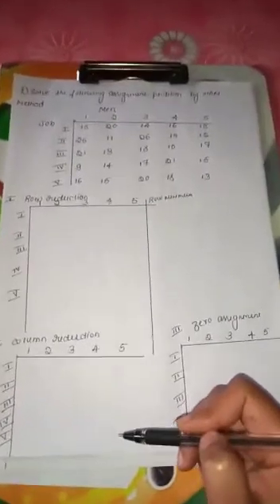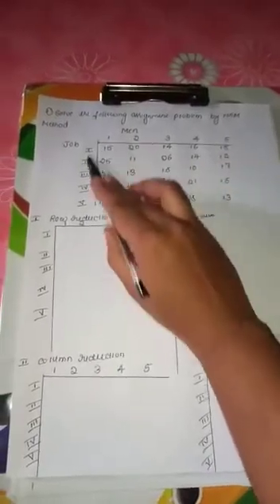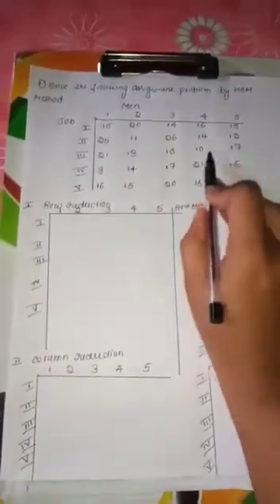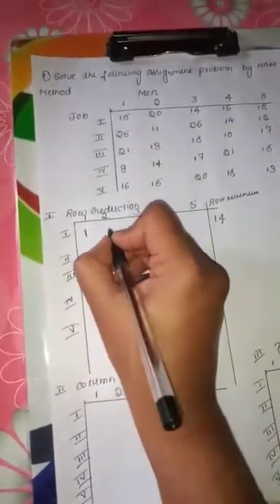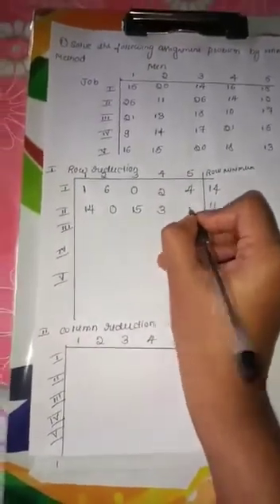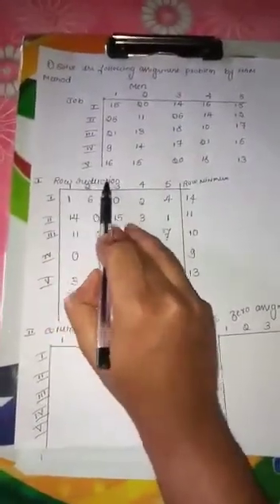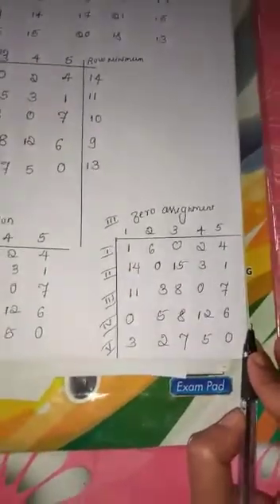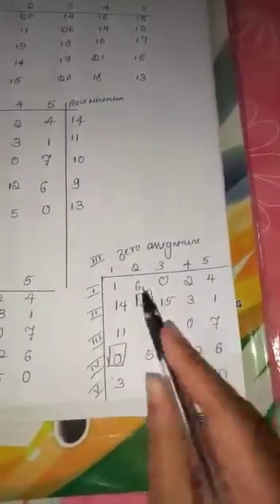Quantitative Techniques: Assignment Problem Revision for Final year B.Com by Akshatha S.